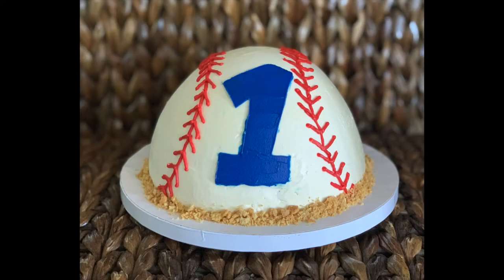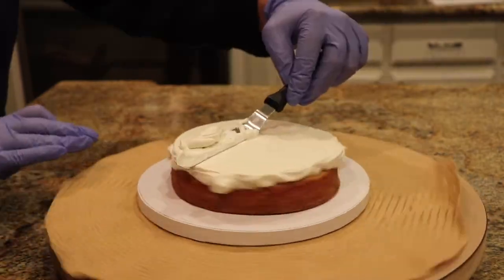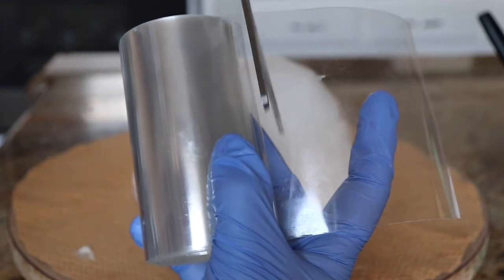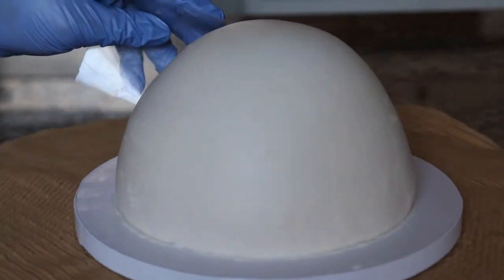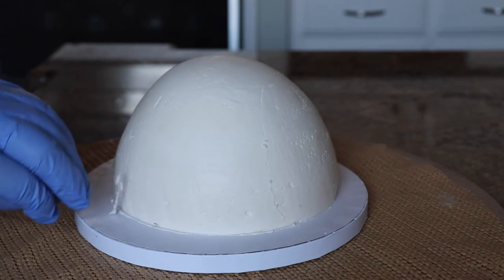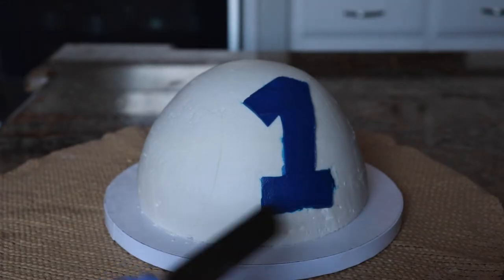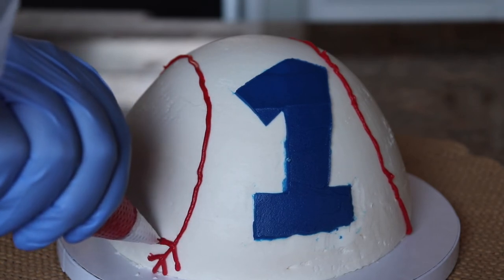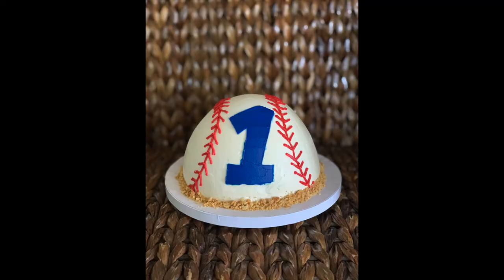Baseball Smash Cake Tutorial | Kayli Bakes Cakes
In this tutorial, I show you how I made this 6" domed cake into a baseball smash cake.

The cake was my base vanilla cake with vanilla Swiss Buttercream and all of the detailing was made with dyed vanilla Swiss buttercream.

Dr. drer & arc posse